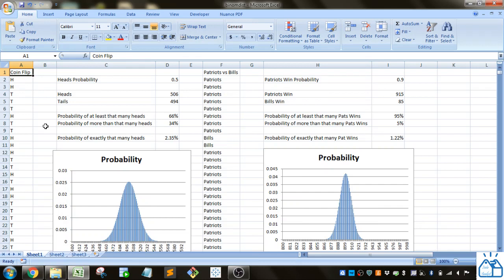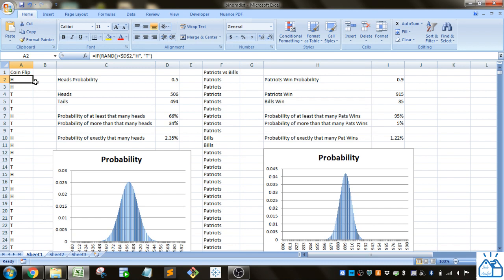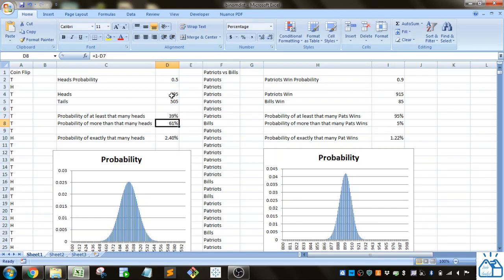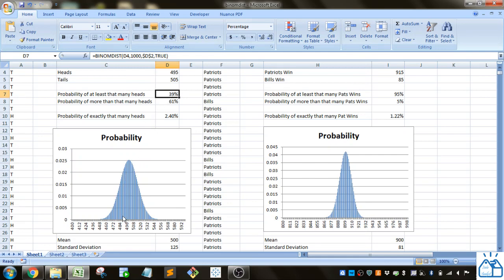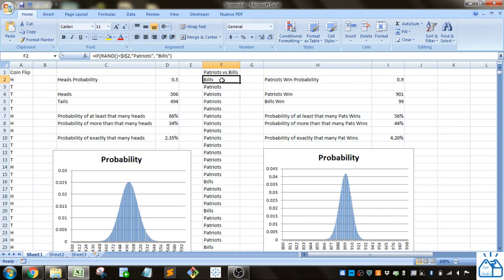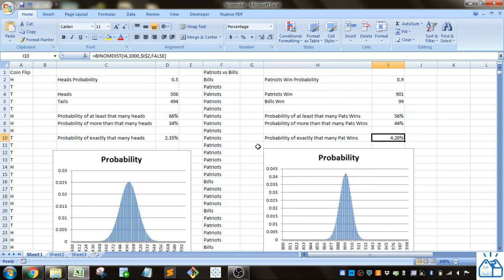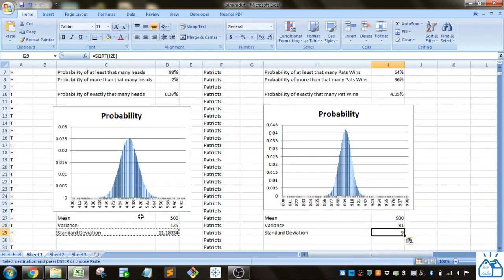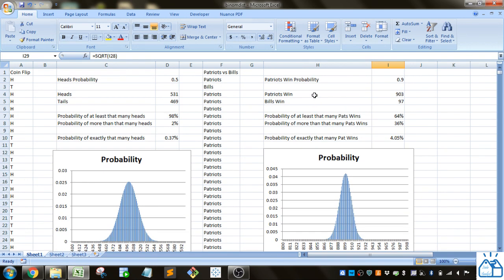Excel - Binomial Distribution Examples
Examples of Simulated Coin Flips and Football game outcomes using Binomial Distribution